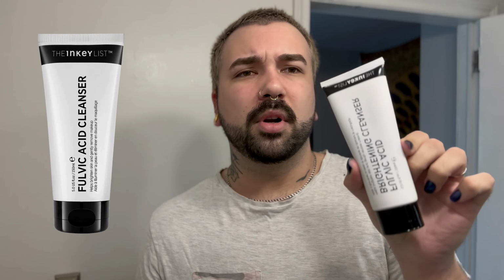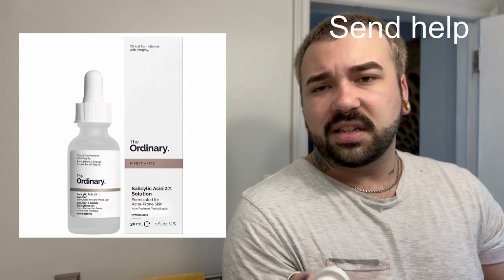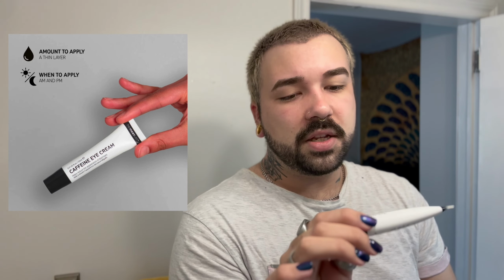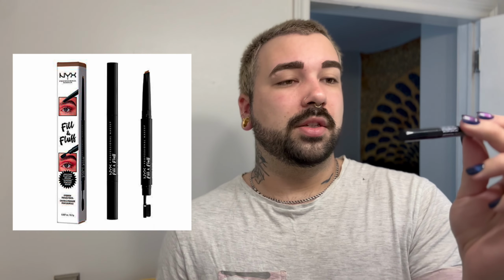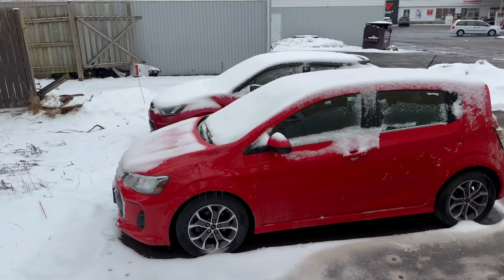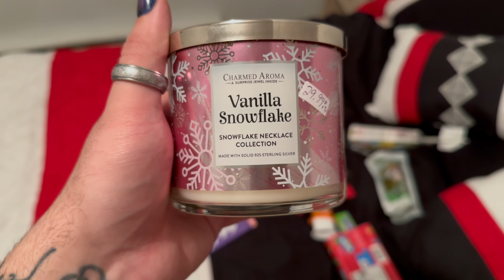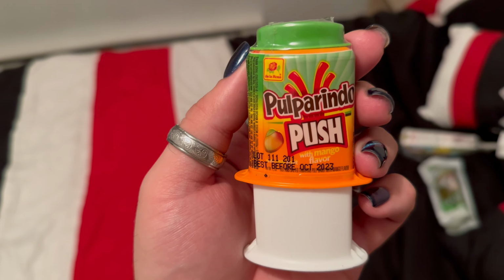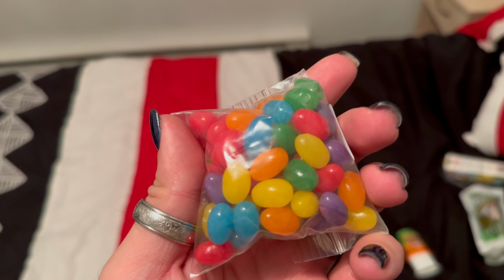chaotic vlog #2 - Easter Weekend Road Trip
Come enjoy a little roadtrip down home to visit my familly during easter weekend! nothing a chill vlog to relax and get cozy at night!!

Also, leave me some comments on your thoughts on this new game.